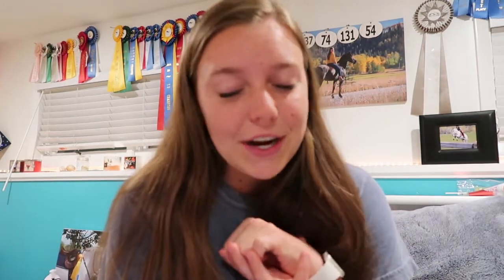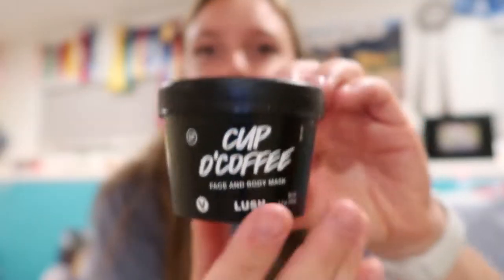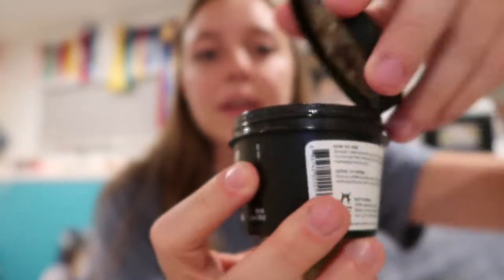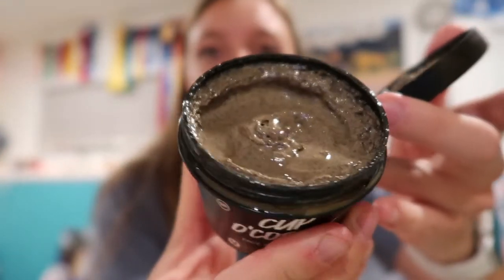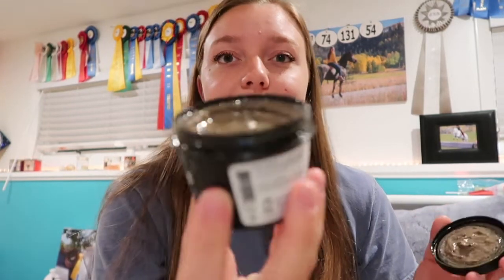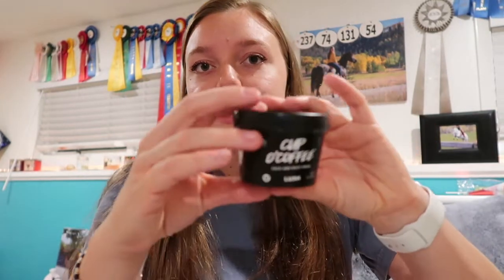Lush Unboxing Haul // testing new products!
Hello everyone!
Welcome to today's Lush haul where I am so excited to be testing, reviewing, and trying out some new products as well as old favorites! From lotions to face and body masks and cleansers to scrubs I love Lush and highly recommend this amazing skin care and cosmetics company.
xoxo, Madison